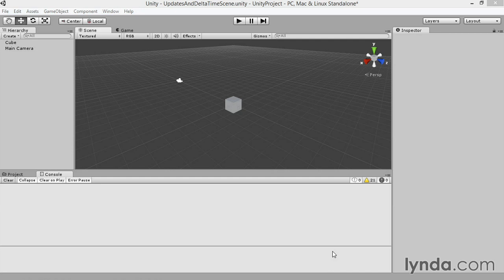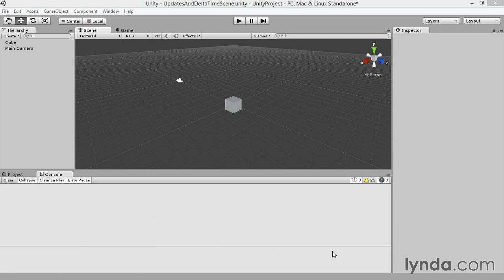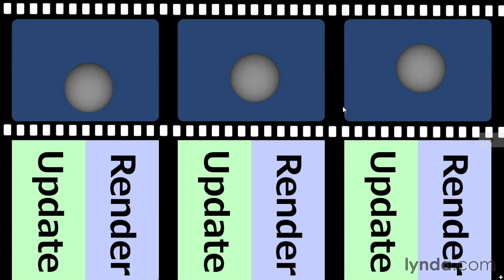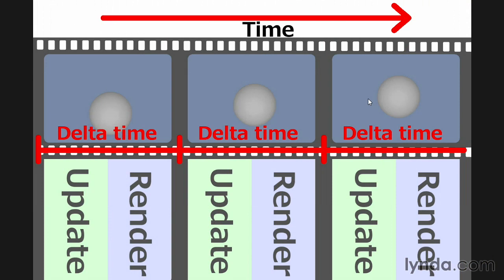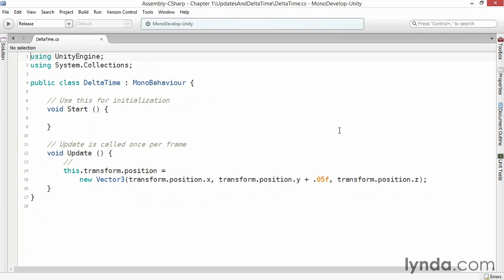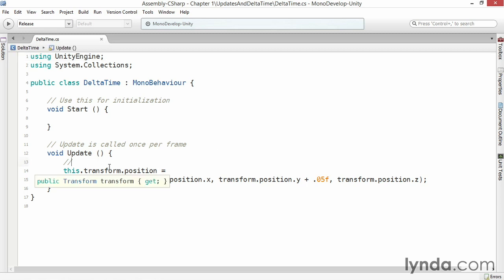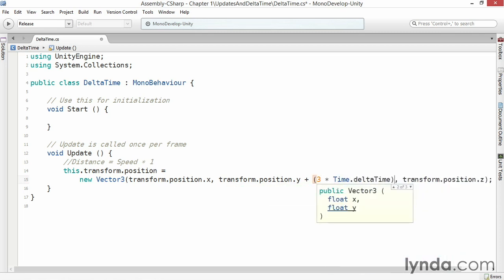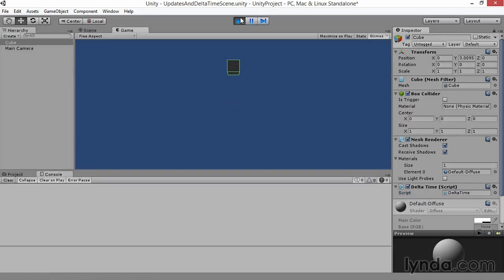Advanced Unity 3D Game Programming 01 03 deltatime